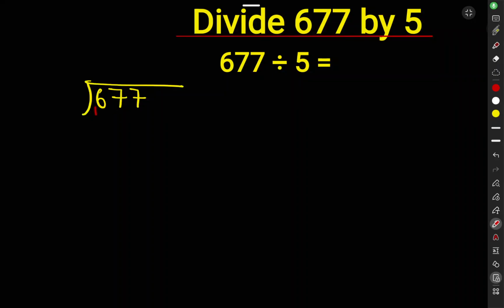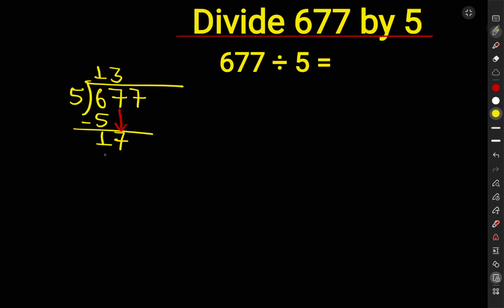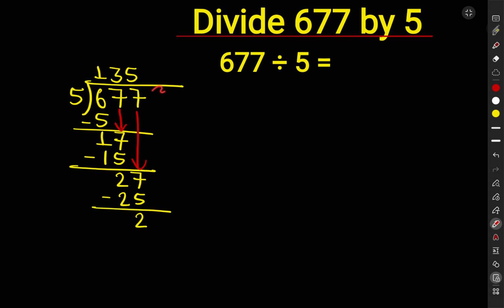677÷5 Divide 677 by 5 (Long division Method)